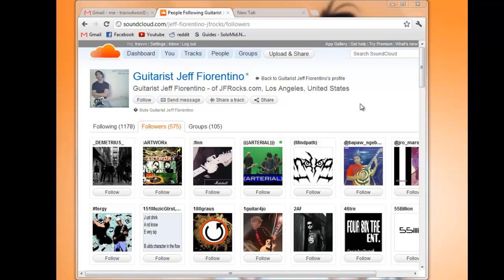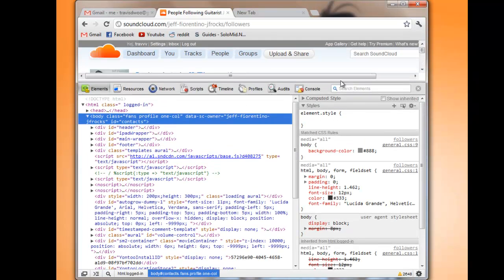Soundcloud Marketing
Java Script Codes

$('a.following').trigger('click');

$('a.follow').trigger('click');